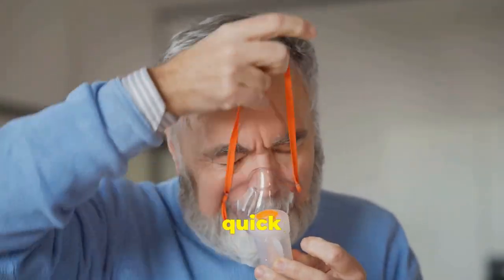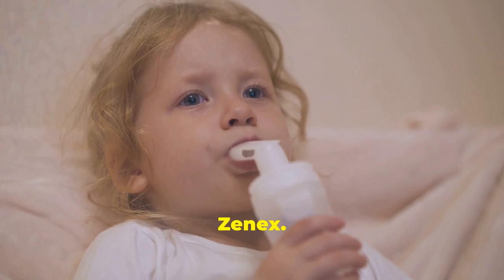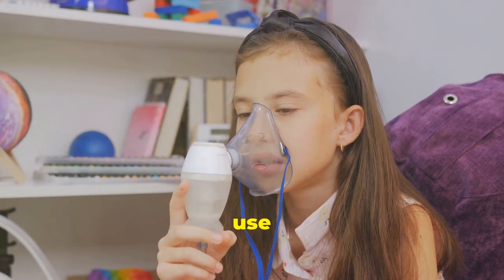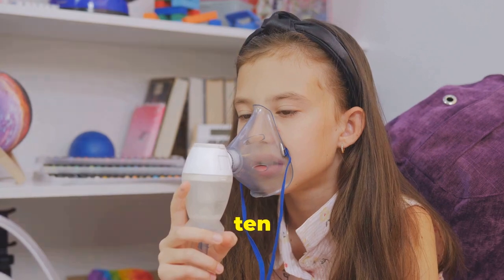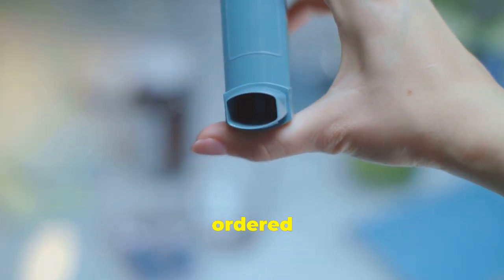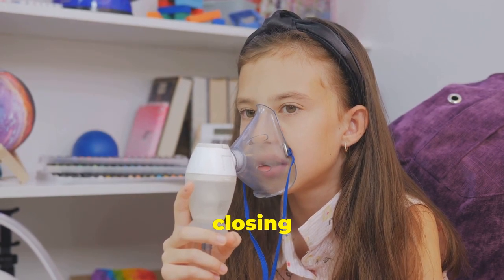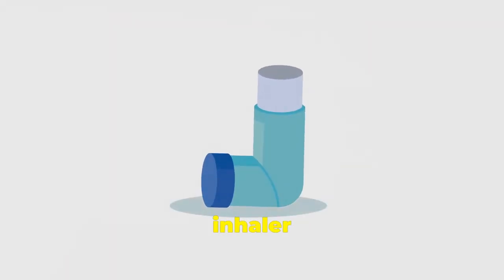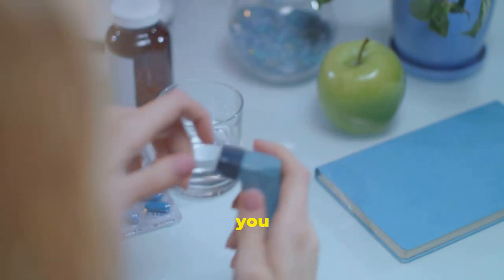Breathe Easy: Master Your Inhaler with a Spacer! by 𝐓𝐡𝐞𝐀𝐬𝐭𝐡𝐦𝐚𝐂𝐮𝐫𝐞𝐬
Breathe Easy: Master Your Inhaler with a Spacer! by 𝐓𝐡𝐞𝐀𝐬𝐭𝐡𝐦𝐚𝐂𝐮𝐫𝐞𝐬 Breathe Easy: Master Your Inhaler with a Spacer! by 𝐓𝐡𝐞𝐀𝐬𝐭𝐡𝐦𝐚𝐂𝐮𝐫𝐞𝐬 Breathe Easy: Master Your Inhaler with a Spacer! by 𝐓𝐡𝐞𝐀𝐬𝐭𝐡𝐦𝐚𝐂𝐮𝐫𝐞𝐬

More than 480 million people around the world suffer from asthma, and around 350,000 people die from it each year. But why do people get asthma, and how can this disease be deadly?

Are you tired of struggling with asthma? Discover the best treatments for asthma today and breathe easier. Say goodbye to suffering and improve your quality of life with theasthmacures. Don't wait, watch now!

Suffering from asthma? Don't worry, we've got you covered. In this video, we'll share the best asthma treatments to help you breathe easier and live your life to the fullest. Say goodbye to asthma.

Are you tired of struggling with asthma? Look no further! In this video, we'll share the best asthma treatments to help you breathe easier.

Allergen
Allergy
Alveoli
Antibiotic
Anticholinergics
Antihistamine
Anti-inflammatory
Asthma
Bacteria
Beta2-agonists
Breath sounds
Breathing rate
Bronchial tubes
Bronchioles
Bronchodilator
Bronchospasm
Carbon dioxide
Chronic disease
Cilia
Clinical trials
Contraindication
Dander, animal
Decongestant
Dehydration
Diaphragm
Dry powder inhaler (DPI)
Dust mites
Dyspnea
Exacerbation
Exercise-induced asthma
Exhalation
(HEPA) high-efficiency particulate air filter
Histamine
Holding chamber
Humidification
Hydrofluoroalkane Inhaler (HFA)
Hyperventilation
Immune system
Indication
Inflammation
Inhaler
Inhalation
Irritants
Leukotriene modifier
Medical history
Metered dose inhaler (MDI)
Mold
Monitoring
Mucus
Nasal spray
Nebulizer
Non-steroidal
Oxygen
Peak Expiratory flow rate
Peak flow meter
Personal best peak expiratory flow (PEF)
Pneumonia
Pollen
Pollen and mold counts
Productive cough
Puffer
Pulmonary function tests (PFTS)
Pulse oximetry
Respiration
Sinuses
Spacer
Spirometry
Sputum
Steroid
Symptom
Theophylline
Trachea
Triggers
Vaccine
Wheezing

What are antibiotics?
Antibiotics are medicines that fight bacterial infections in people and animals. They work by killing the bacteria or by making it hard for the bacteria to grow and multiply.

Asthma - Breathe Easy Lung Detox

In this video, we'll discuss asthma, including the differences between asthma and COPD, exercise-induced asthma, and respiratory care. Breathe easy with these lung detox tips!

Looking for ways to breathe easy with asthma? Featuring TheAsthmaCures and TheAsthmaCuresShorts. Learn asthma, exercise-induced asthma, and respiratory care tips.